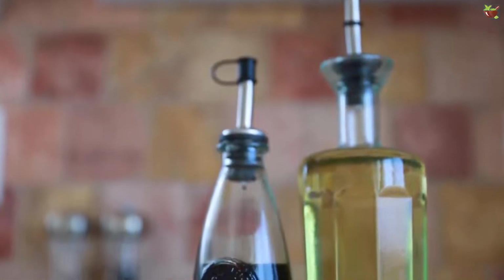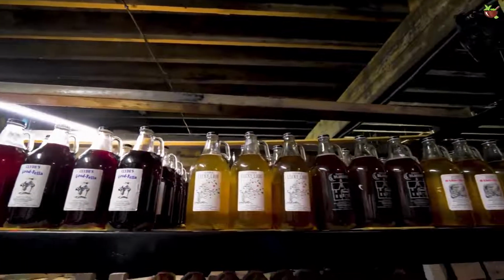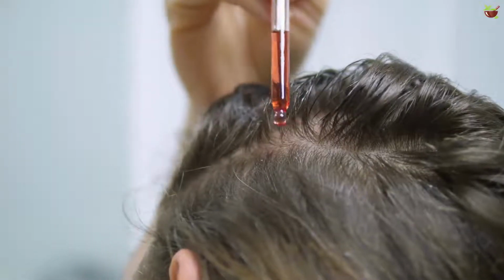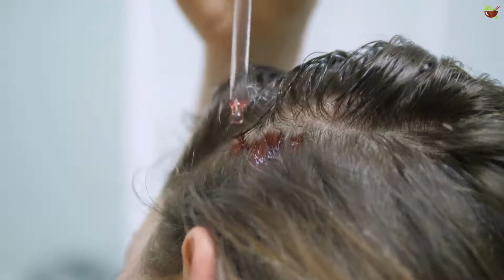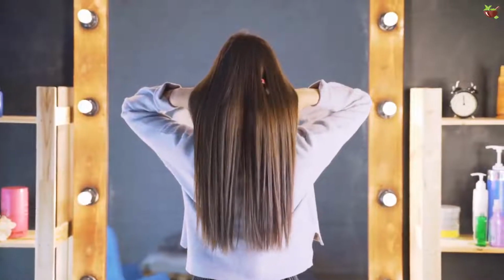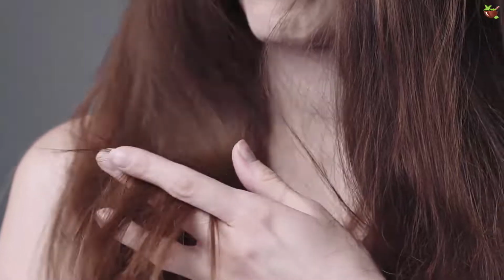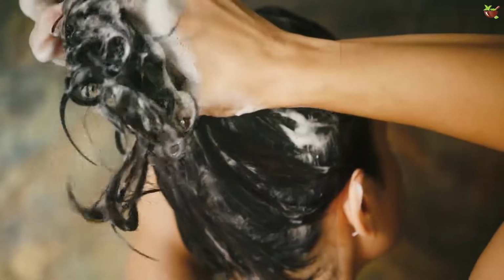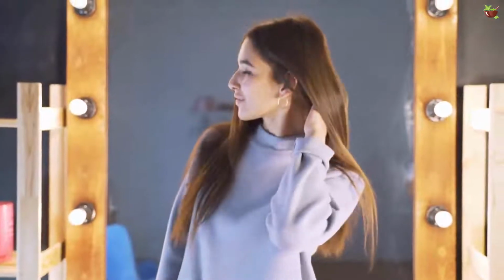Apple Cider Vinegar Hair Mask As a Natural Conditioner to Strengthen Hair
Apple juice vinegar offers many advantages for your wellbeing and excellence. On top of reestablishing the hair's sound sparkle, it additionally battles bacterial and contagious diseases, making it magnificent for disposing of dandruff.

The present video will examine How to utilize Apple Juice Vinegar Hair Cover As a Characteristic Conditioner to Fortify Hair.

Apple juice vinegar offers many advantages for your wellbeing and excellence. On top of reestablishing the hair's sound sparkle, it additionally battles bacterial and parasitic diseases, making it magnificent for wiping out dandruff.

The hair care items that we call conditioners have been around for a really long time and have procured a significant spot in many ladies' excellence regimens. Use ask you to attempt apple juice vinegar as a conditioner.

While cleanser cleans and leaves hair new, it should be supplemented with a conditioner to secure and reestablish hair.

Prepared to figure out what it is?

1) Battle dandruff

Because of its antifungal and antibacterial properties, apple juice vinegar is a magnificent method for lessening the presence of the growths that cause dandruff.

What's more, it gives calming alleviation to a bothersome, aggravated scalp.

2) Reestablish the hair's regular pH

Changes in the hair's regular pH can create issues like a sleek or dry scalp.
Tragically, there are many variables that can prompt this irregularity that makes hair look fragile.

Vinegar quickly reestablishes the pH to normal levels somewhere in the range of 4 and 5.5.

3) Hold the hair's regular oils

The hair follicles are critical for keeping up with the normal oils that keep hair sound and sparkling.

The mixtures in apple juice vinegar advance their reestablishment, normally assisting them with holding regular oils without causing different changes.

4) Animate hair development

By applying it straightforwardly to the scalp, this fixing invigorates blood stream to the hair roots, helping their normal development.

It likewise kills the microorganisms that can adversely influence the hair follicles, fundamental for a long, solid hair.

5) Mend split closes
Utilizing this item reliably further develops hair quality and decreases the presence of unattractive split closes.

Step by step instructions to make a characteristic conditioner with apple juice vinegar

In any case, we really want to call attention to the most advantages are acquired from 100 percent natural apple juice vinegar.

It goes through an alternate refinement process that impeccably saves its nutrients, fiber and minor components.

Then again, it will in general leave a weak smell that blurs. It will vanish as the hair dries.

Fixings:-
1) 4 tablespoons apple juice vinegar
2) 1 cup water
3) 1 shower bottle

Headings:-

1) Weaken the apple juice vinegar in the water and put on low intensity for 20 minutes.
2) When prepared, eliminate and let cool for 30 minutes.
3) Then, at that point, empty the fluid into the shower container to apply.

Application:-

1) Wash your hair with your customary cleanser and splash your hair with the conditioner.

2) Delicately knead into the scalp in round movements.

3) Let labor for a couple of moments and flush.

4) You can utilize it consistently. Attempt to involve no less than 3 times each week for best outcomes.

On the off chance that your hair will in general be excessively sleek, you ought to make the conditioner more focused by adding somewhat more vinegar. Nonetheless, it ought to never be applied straightforwardly to the hair without first weakening since it tends to be excessively unforgiving ready for action.

Add apple juice vinegar as a conditioner to your everyday practice and you'll see your hair sparkles all the more soundly.

Have you at any point attempted Apple Juice Vinegar Hair Veil, As a Characteristic Conditioner to Fortify your hair, let me in on in our remark segment beneath.